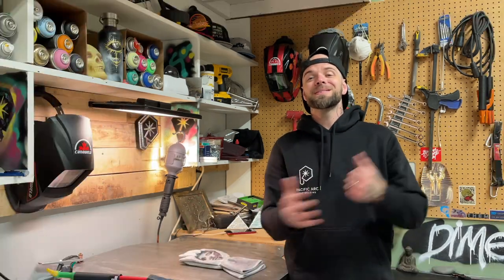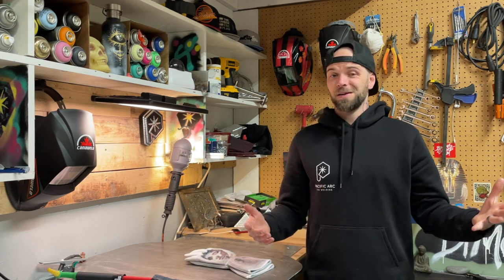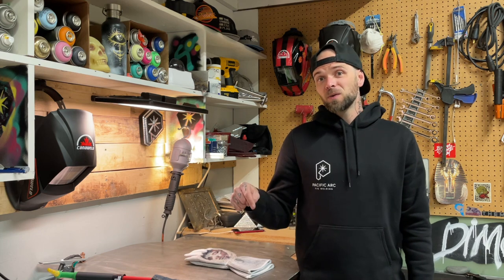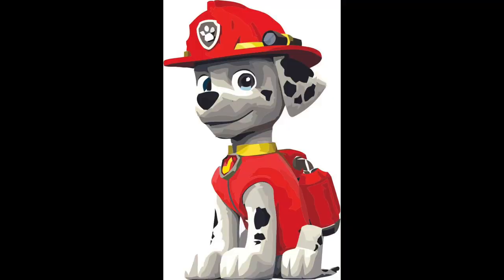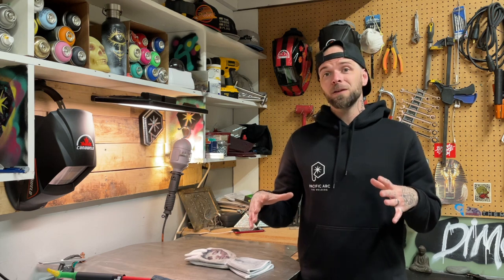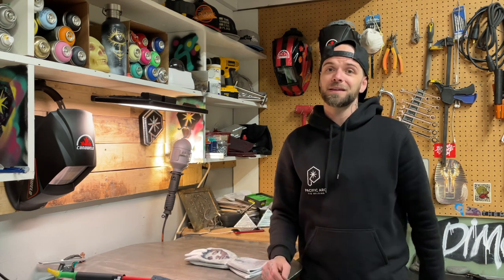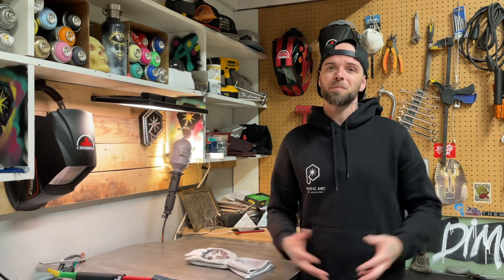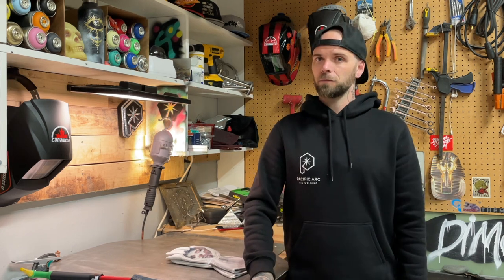Tig Welding SAFETY! How many did I fail?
It may be simple to some people, but let's go over some Tig Welding Safety! What are some common things that I forget the most? What are some common things that get people jacked up in a shop?? Hang out with me as I go over some important basics, as well as tell some Tig Welding shop stories to help people get safe out there!